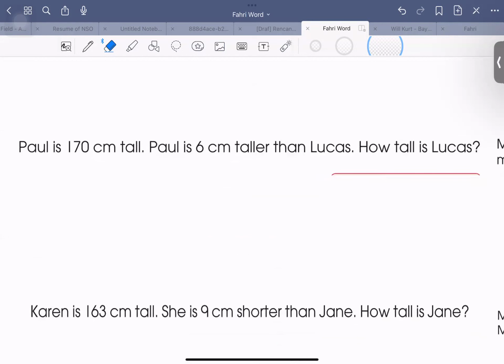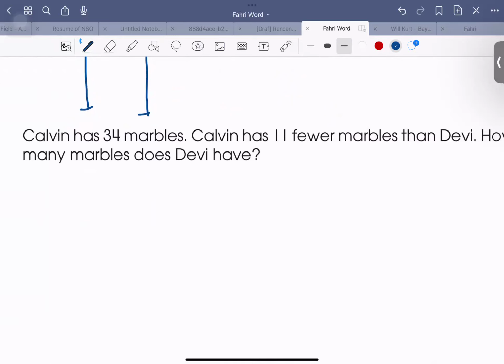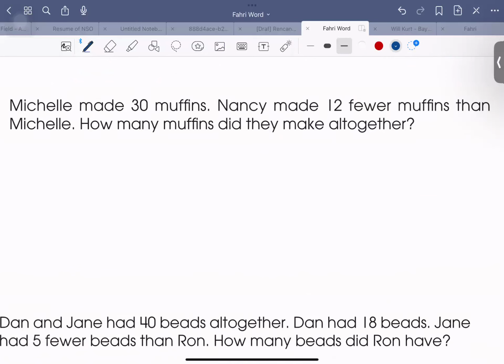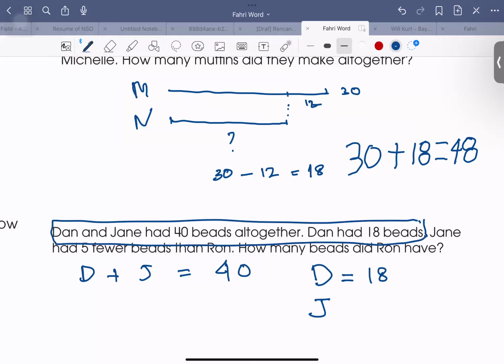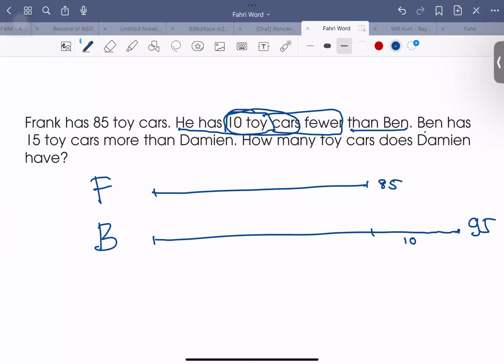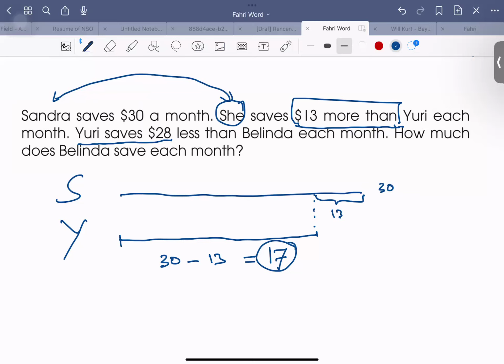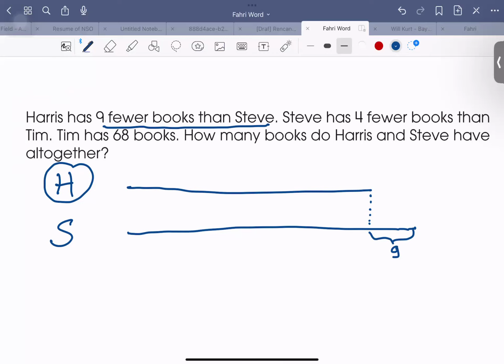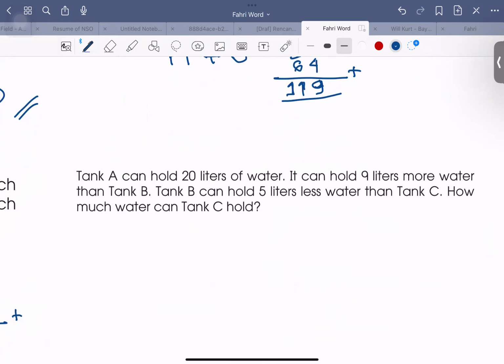Building Math Skills (Word): #3 Concept - Comparison (Singapore Math) / English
Building Math Skills; #4 Comparison! “Today we dived into a world of wonders—who has more marbles, who’s taller, who’s winning the toy car race? It’s not just counting—it’s comparing with curiosity! 🔍💬

From Paul standing tall beside the school flagpole to Lucas’s cars zipping past the competition, we’re asking smart questions and sharpening number sense! ✨

My little learner and I are buzzing with excitement, making real-life stories out of subtraction and thinking deeply like math detectives! 🕵️‍♀️📘 Let’s keep exploring comparisons and sharing the joy of playful math with families across Indonesia!” 🇮🇩❤️